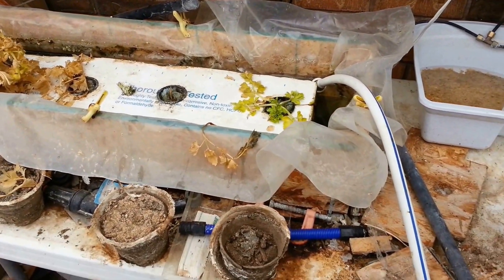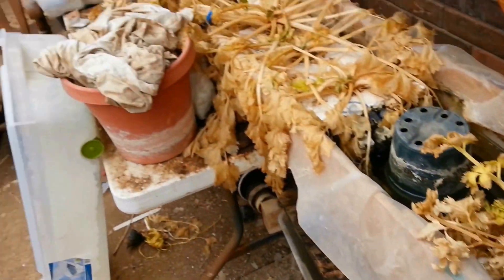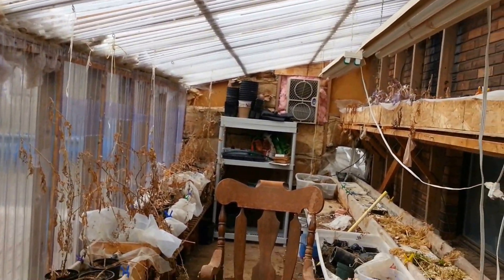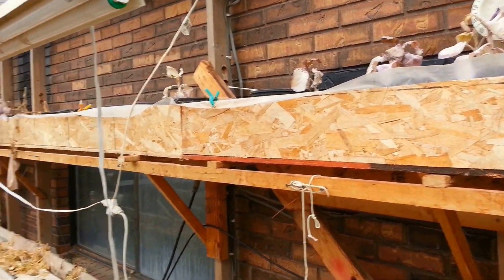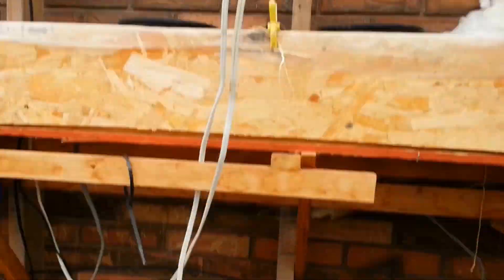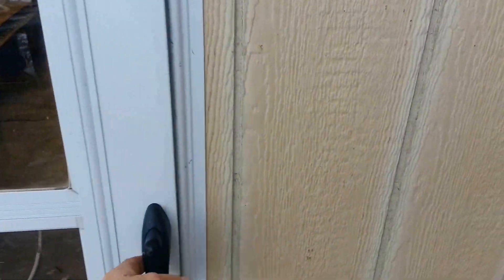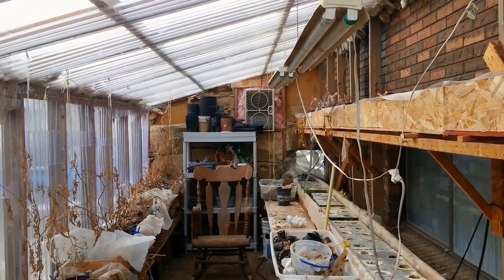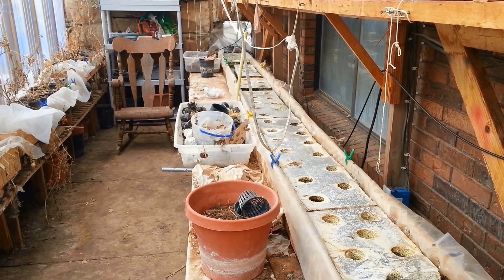Preparations for my South Greenhouse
Well it is mid February and time to start cleaning out my small greenhouse and so that I can plant lettuce.  This little greenhouse was my first attempt at greenhouse gardening.  This where I learned most of my "hard lessons.